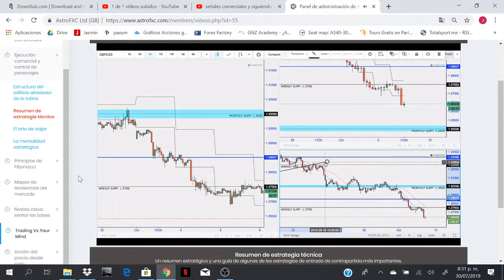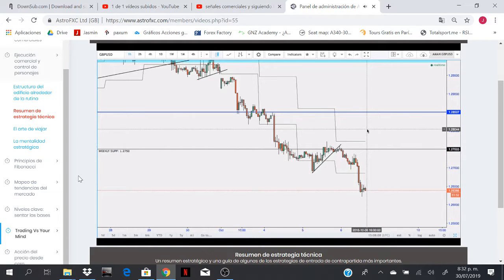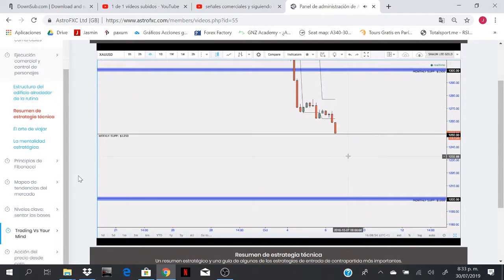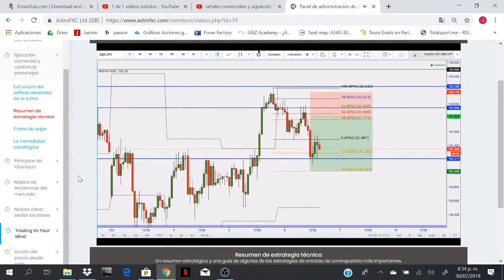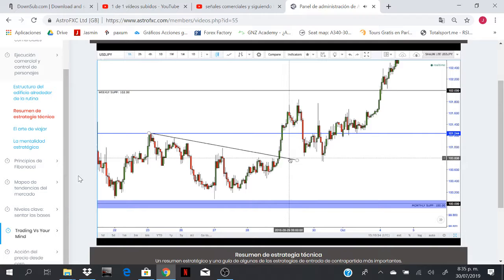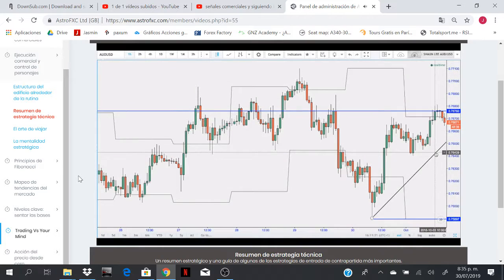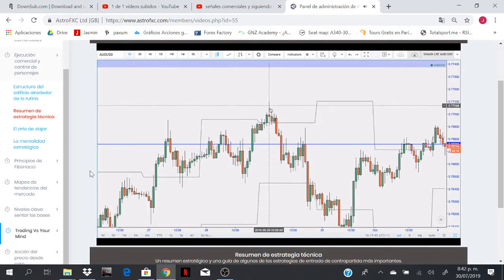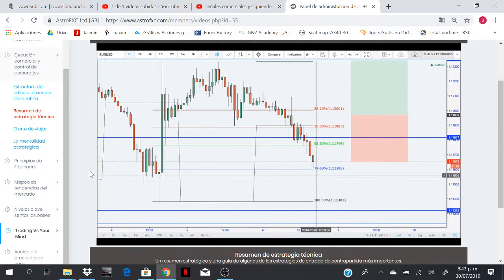resumen de estrategia tecnica